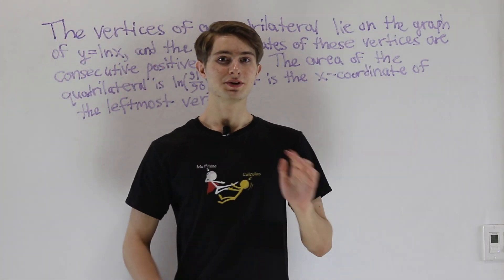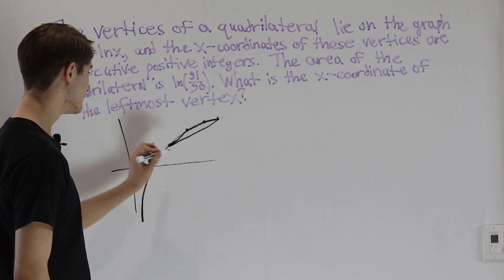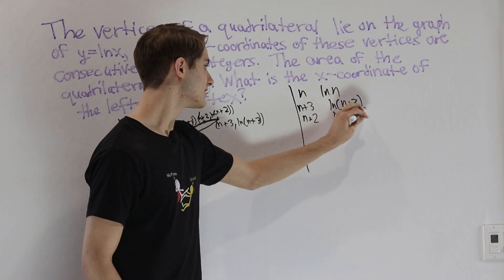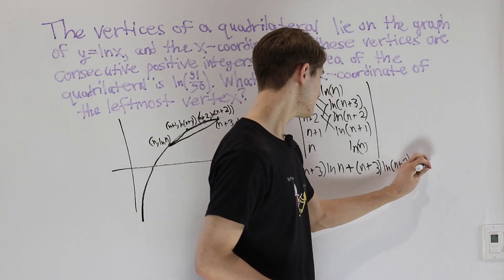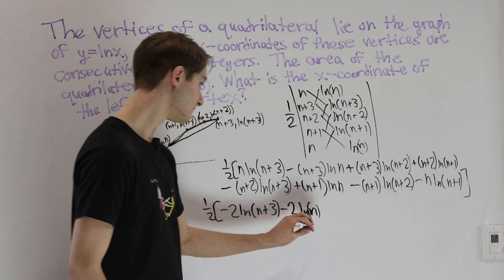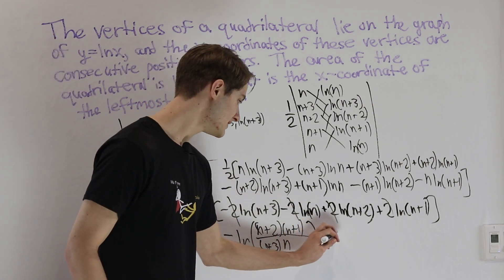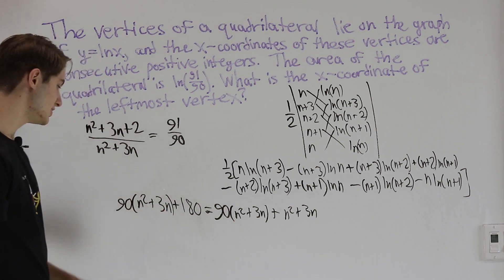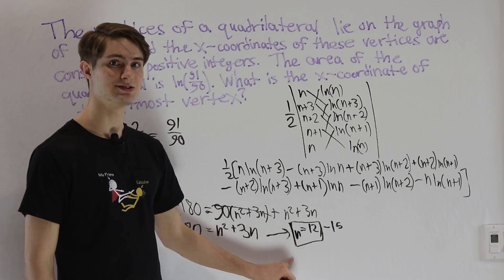Learning the Shoelace Method with an AMC problem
2020 AMC 12A problem 17. To solve this, we'll need the help of the shoelace method!